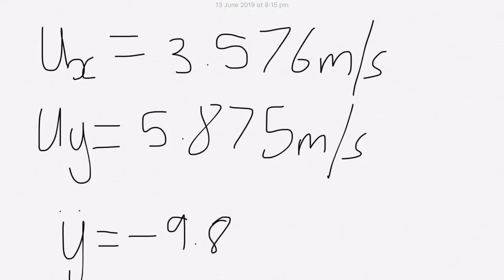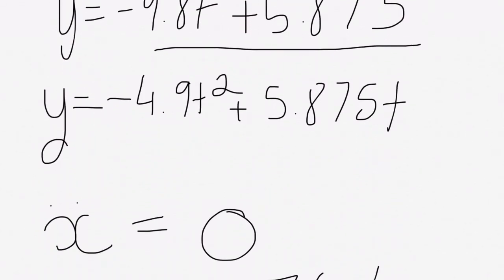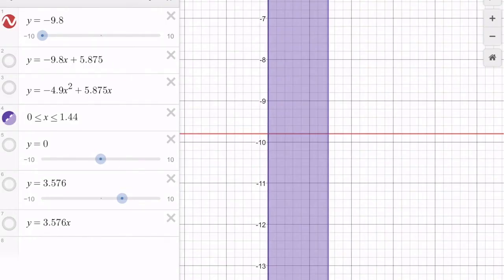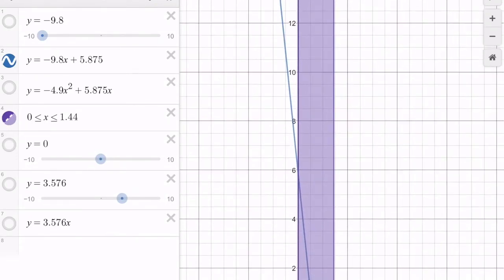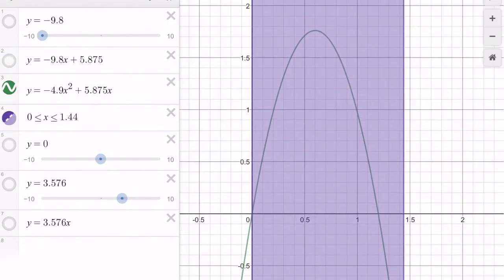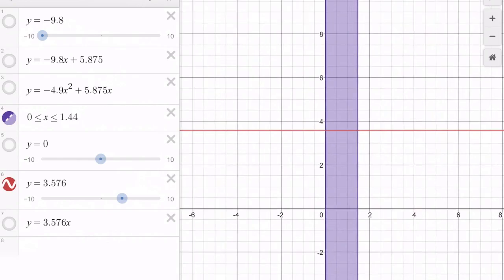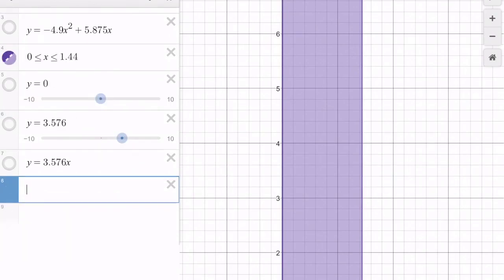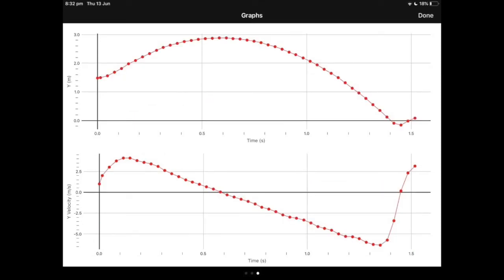Extension Maths Research Task Projectile Motion Video - Joshua Kallarackel